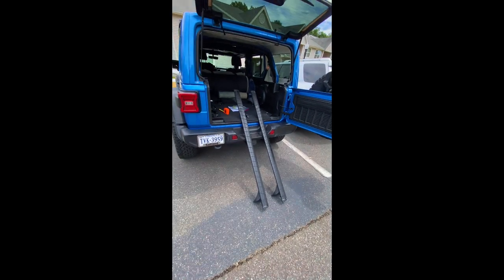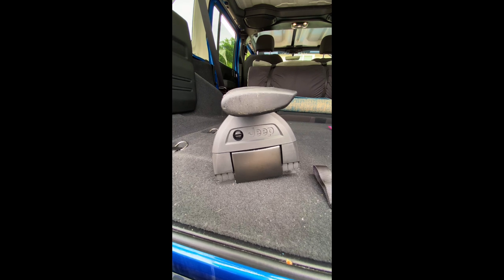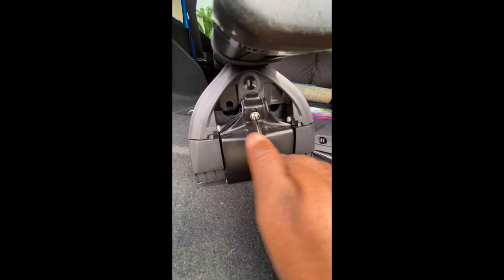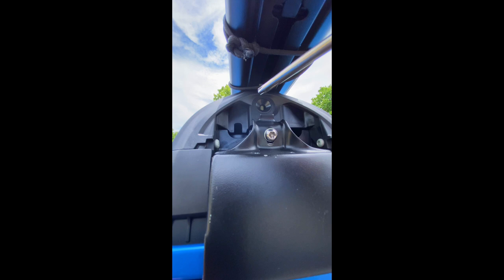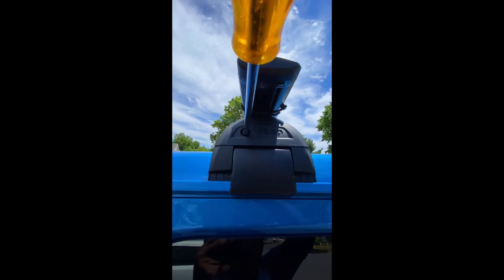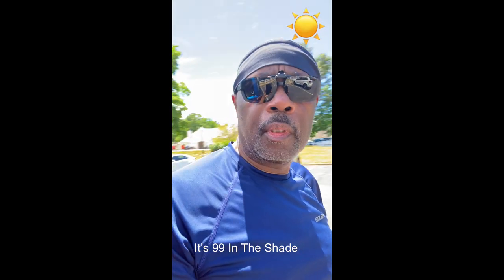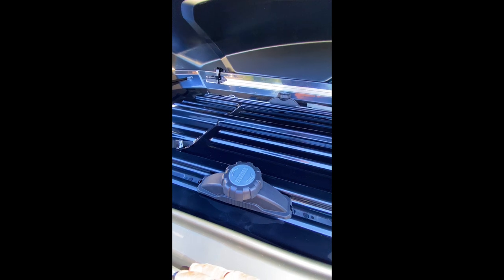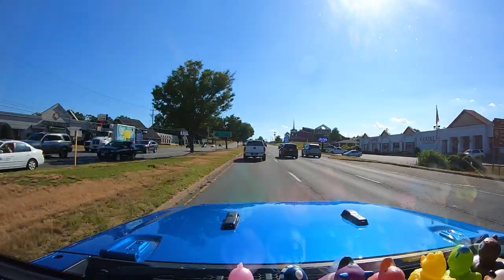🚙 Mopar Roof Rack and Thule XT XL Cargo Box Install On Jeep Wrangler JL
In this video, I unbox and install a set of Mopar roof racks and a Thule XT XL cargo box.

Roof racks are known to have wind noise at higher speeds so I decided to wrap mine with 4mm paracord. The theory is that this will cut down on the wind noise. I will see.

Once I install the roof racks, then I will install the Thule XT cargo box on top.

Surprisingly, the paracord wrapping worked beautifully, and installing the Thule cargo box was a breeze.

NOTE: In the video, I mount the roof racks with a specialized Torx-Screw. I did not want to use the ones already installed in the racks. Not that there is anything wrong with them, I just wanted to use my own “tightening” mechanism making it difficult and less likely to remove and steal.

The “Hex” wrench that came with the racks is generic and anyone can get them. Let’s face it, not many have on their person, this type of Torx Screw.

00:00 - Unboxing Mopar Roof Racks
00:19 - Paracord Wrapping of Roof Racks
01:22 - Mopar Roof Rack Install
05:27 - Thule XT XL cargo box Install
06:52 - After The Install Test Drive
07:10 - Outro - My Jeep Gets a New Hat

PARTS
Mopar Roof Racks
Thule XT XL Cargo Box